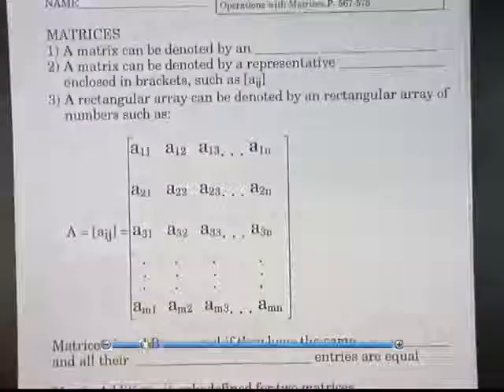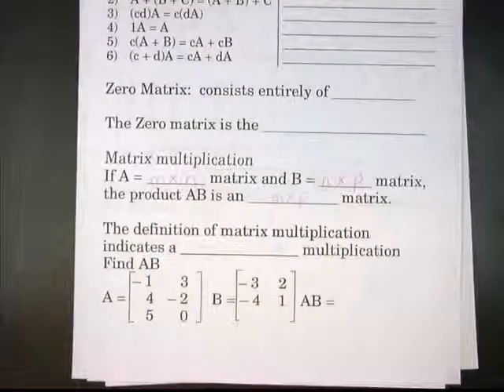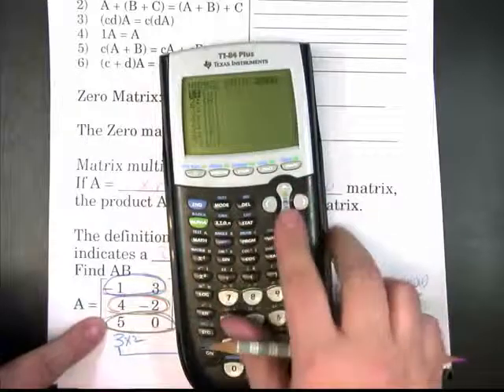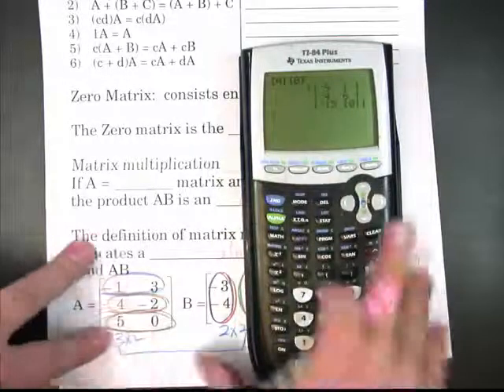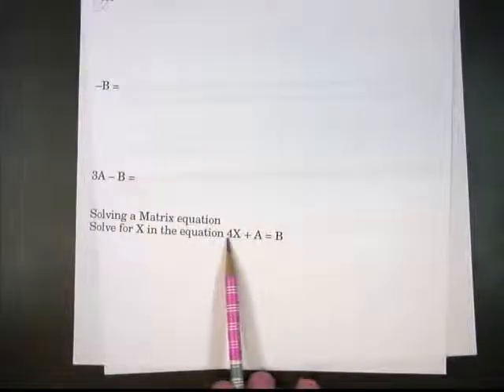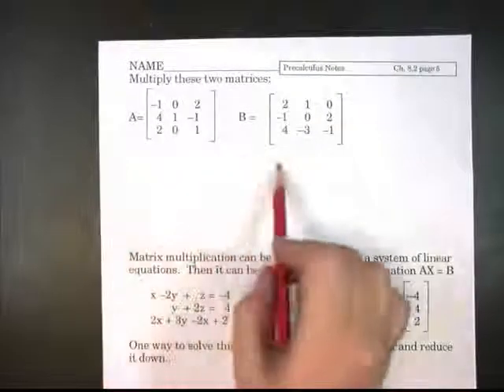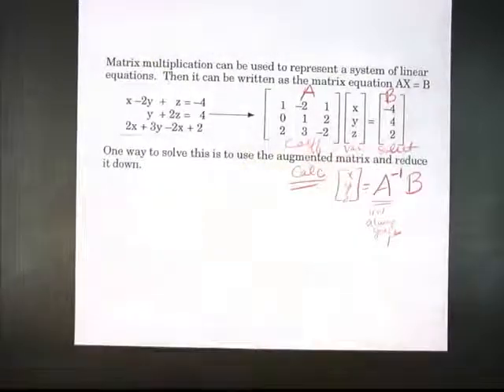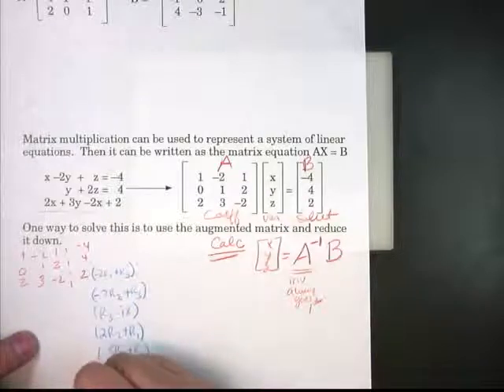8 2 notes mult matricies